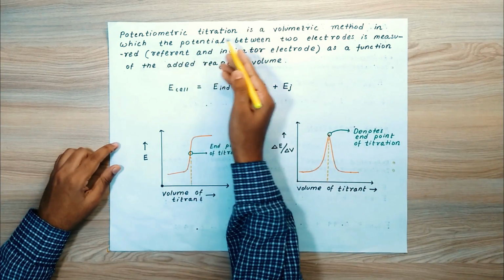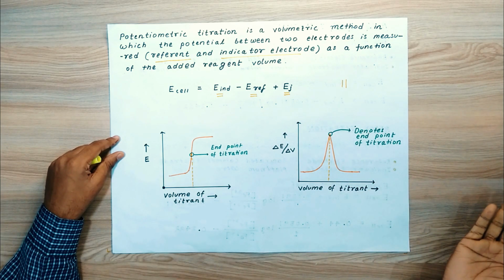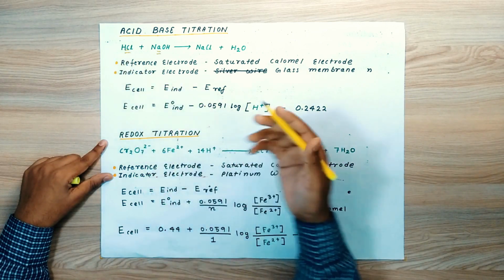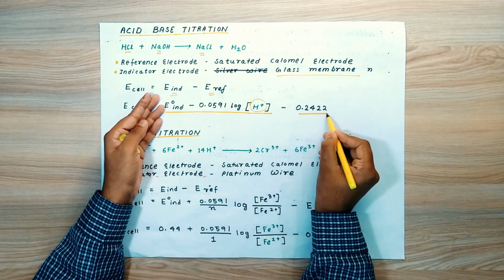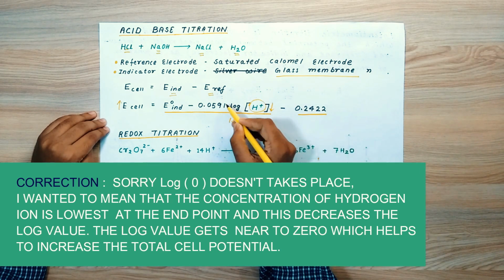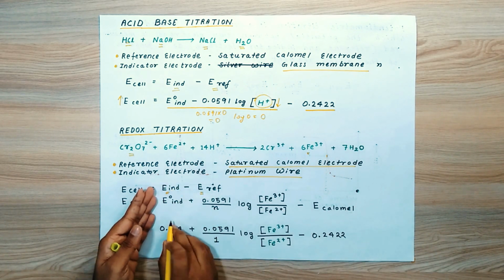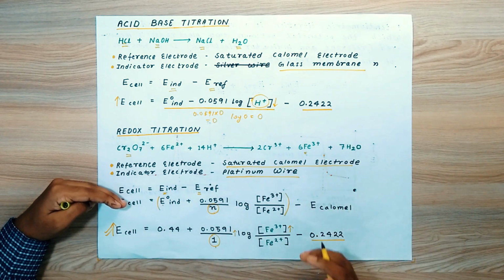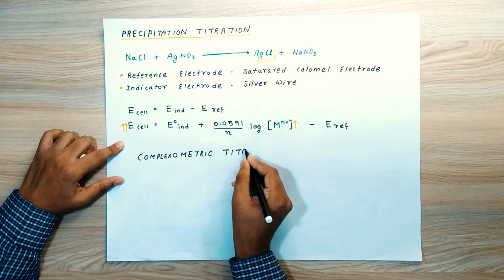POTENTIOMETRIC TITRATIONS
PIKAI PHARMACY

This video is all about the theoretical concept to determine end point of different titrations using  potentiometry.

Outro  music